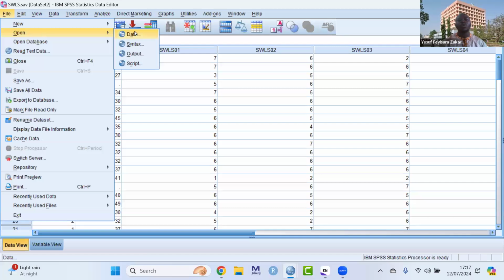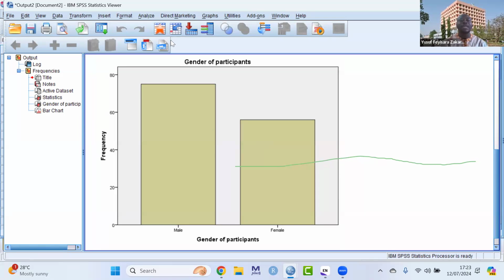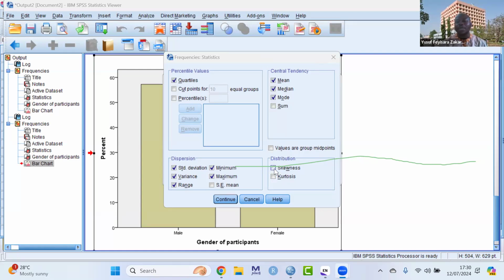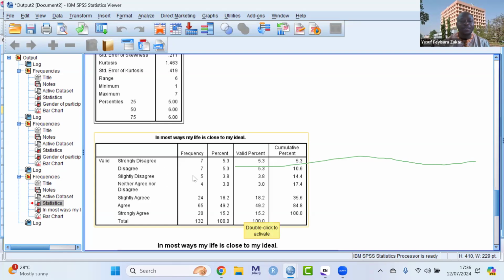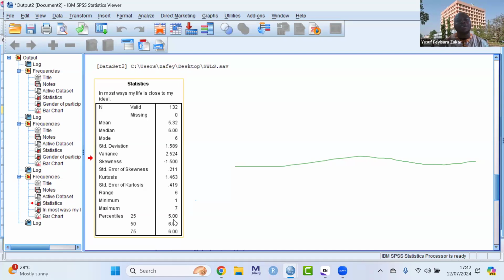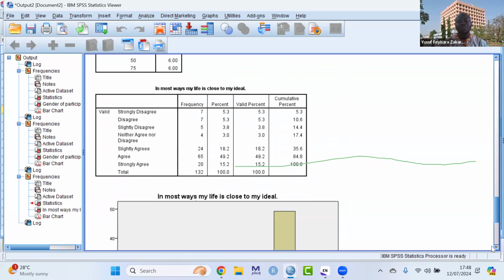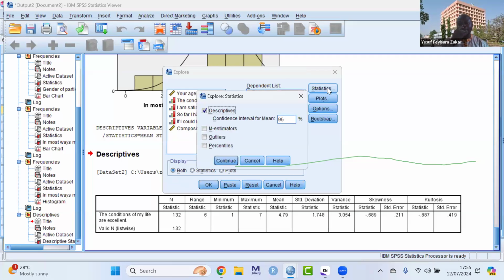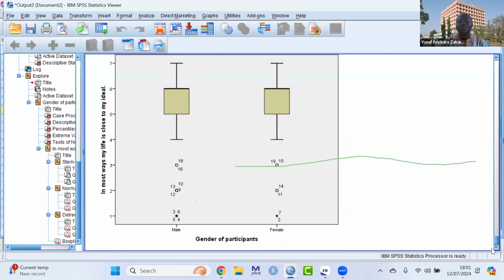Data Exploration using SPSS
In this video, we demonstrated the use of SPSS for computing basic descriptive statistics of datasets.